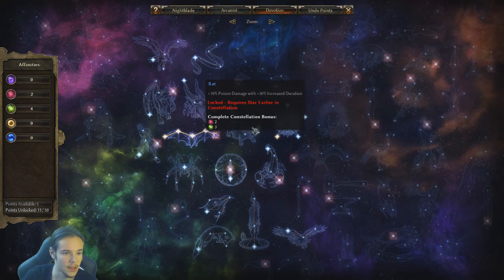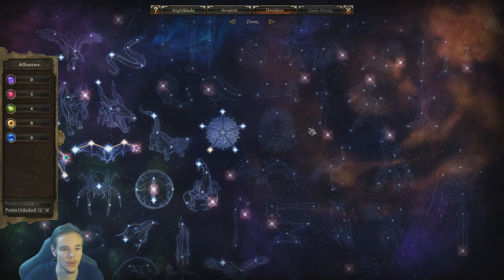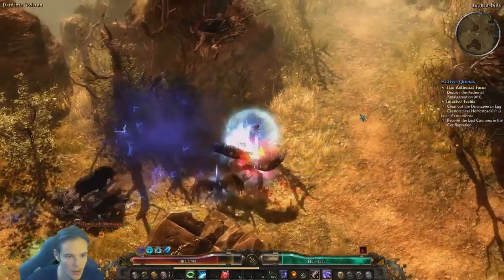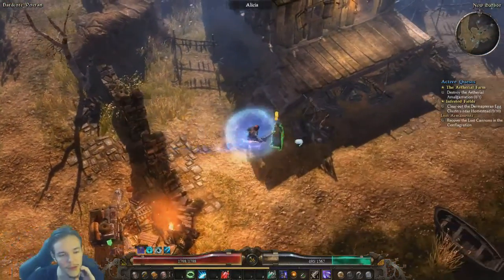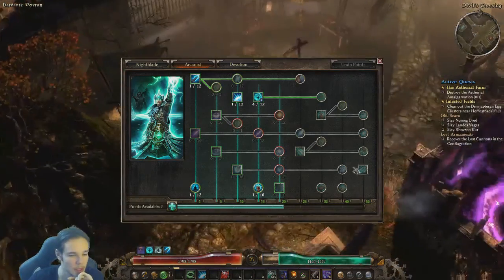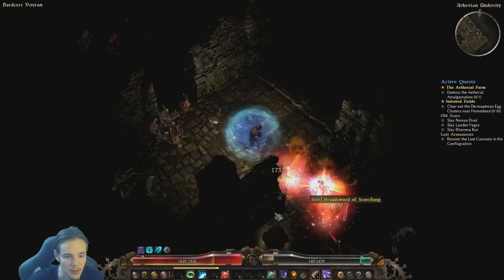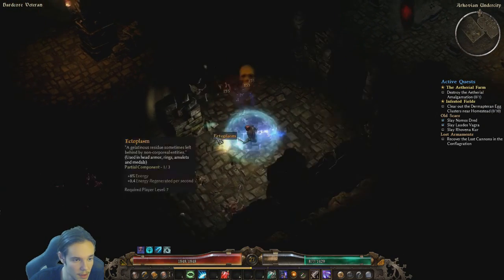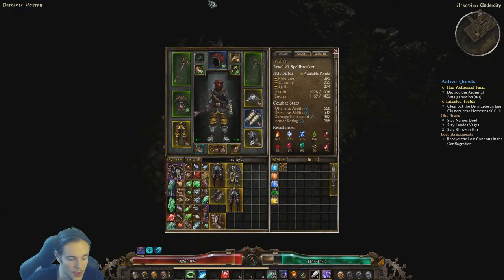[Archive] Grim Dawn - Hardcore Experiment: Episode 8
In this episode we are going back for some Devotion Shrines and trying to get the gear up to date.